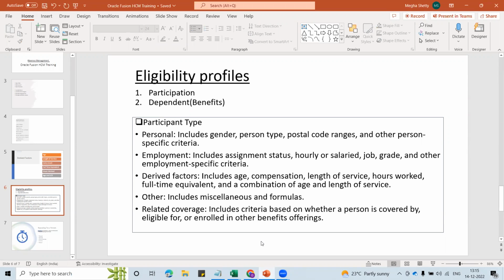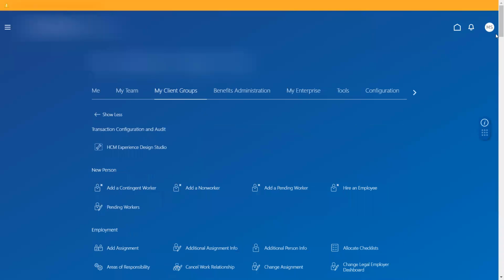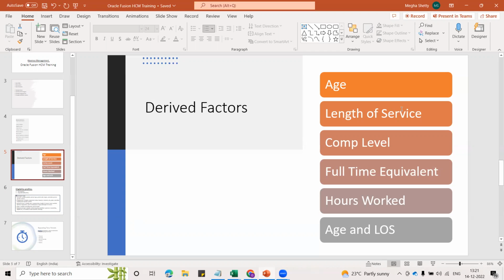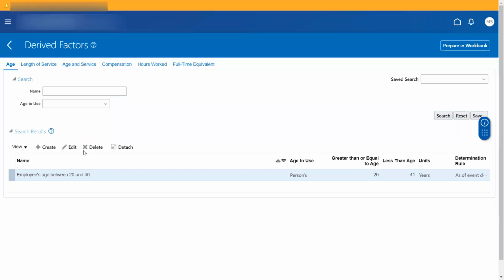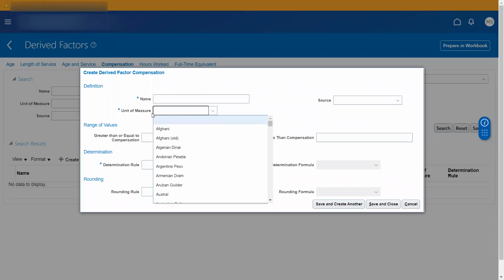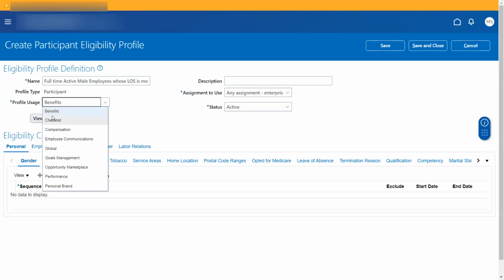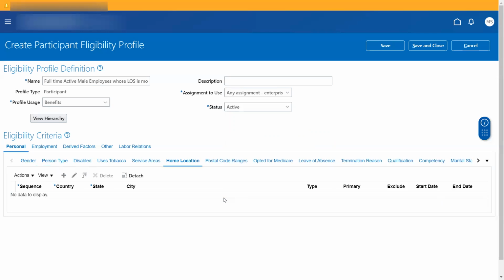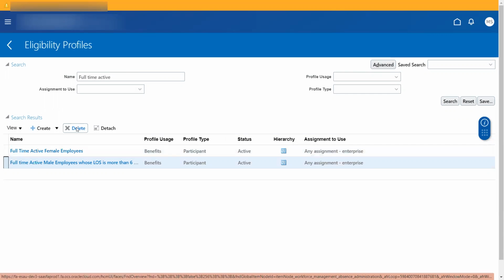Derived Factors and Eligibility Profile - Absence Management - Oracle Fusion HCM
Derived Factors and Eligibility Profile
Derived Factors: Age, LOS, Comp, Hours Worker, FTE, Age and LOS
Eligibility Profile Participant Type have below sections:
Personal
Employment
Derived factors
Other
Related coverage